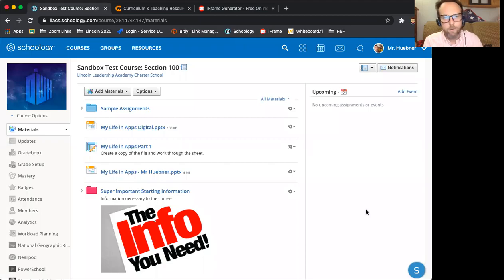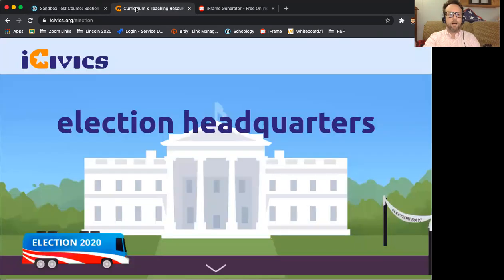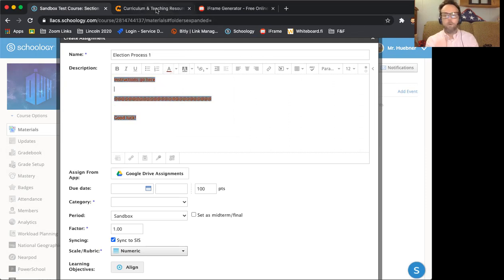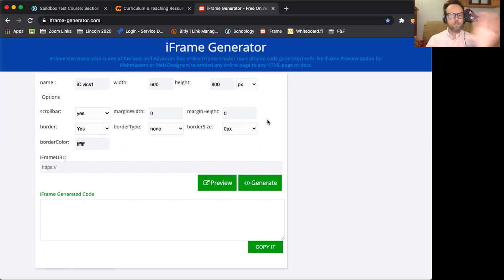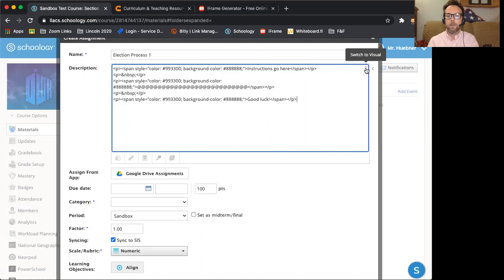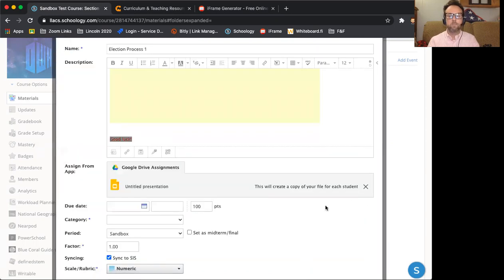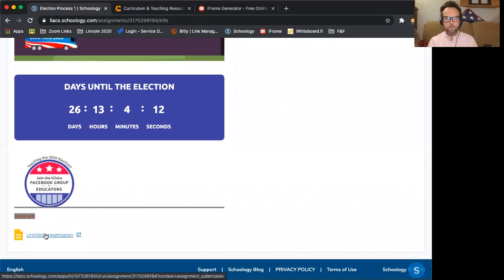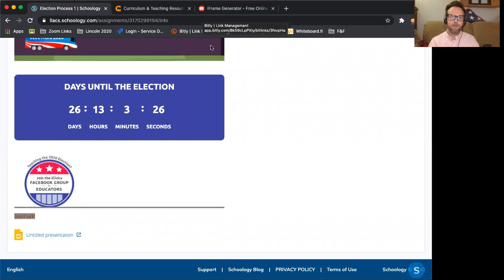Inserting Iframes into Schoology Assignments